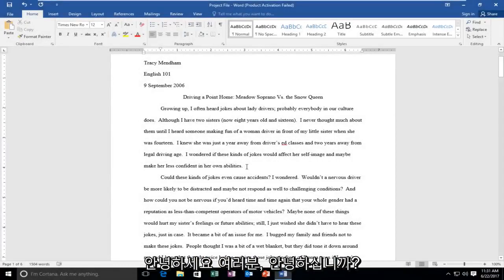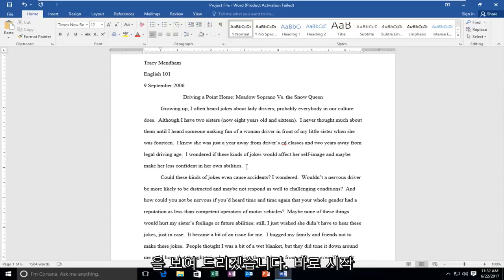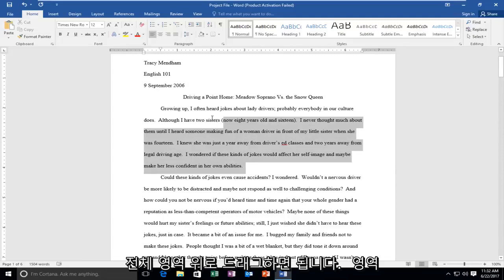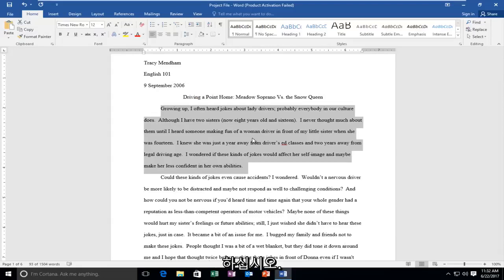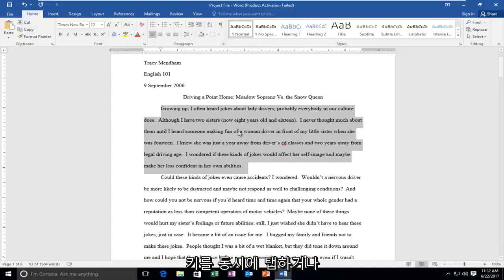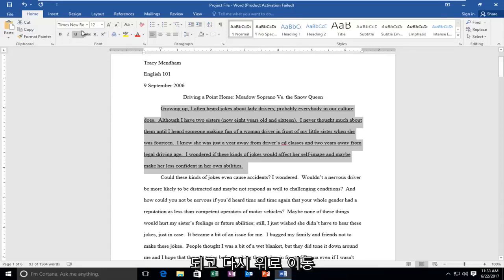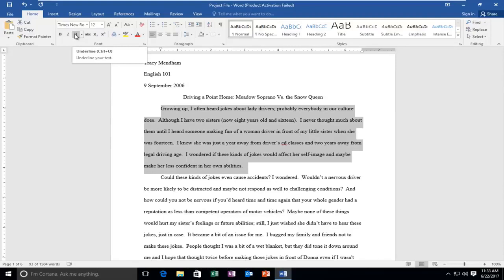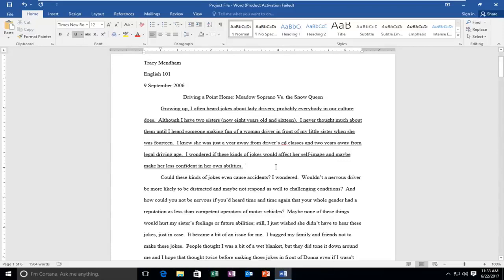Word에서 텍스트에 밑줄을 긋는 방법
Microsoft Word에서 텍스트와 공백에 밑줄을 긋는 방법.